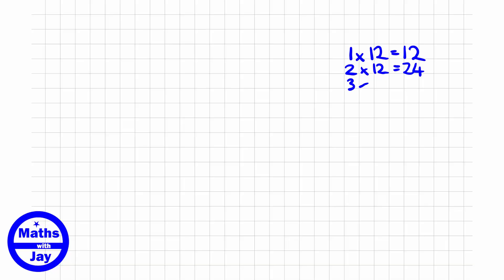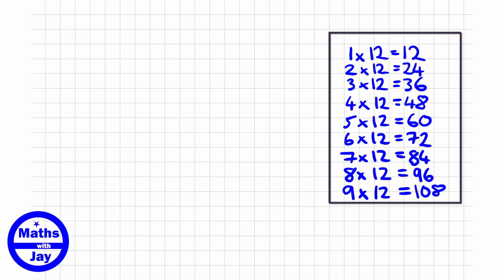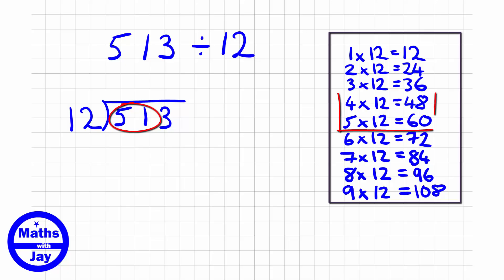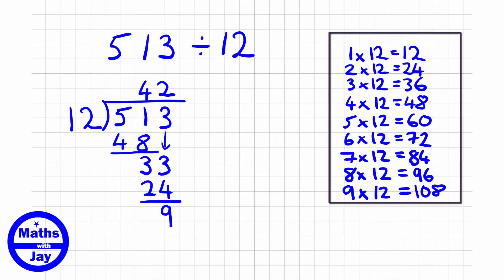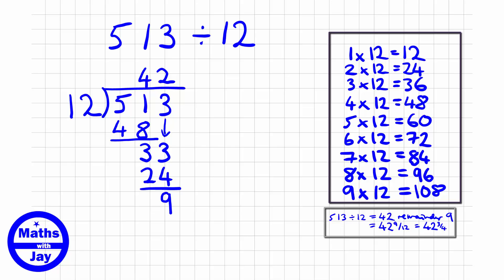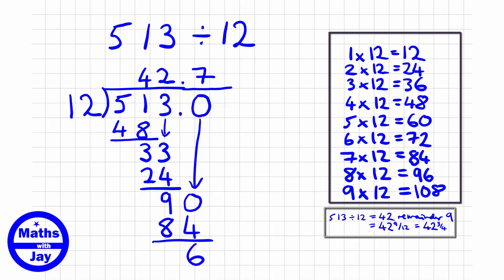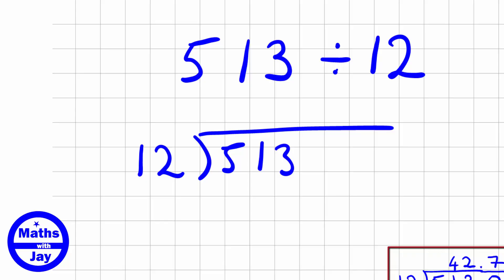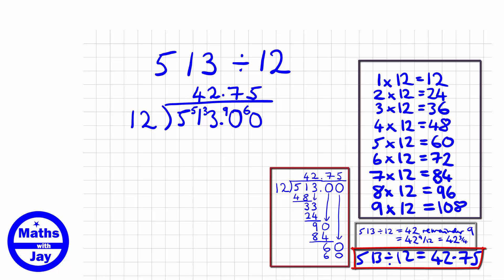Long Division & Short Division, decimal in answer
Dividing by 12 with remainder or decimal: 513/12

0:00 Intro
2:50 Long Division
7:45 Short Division